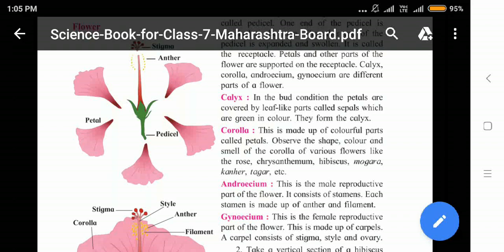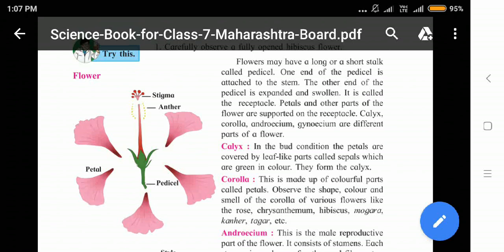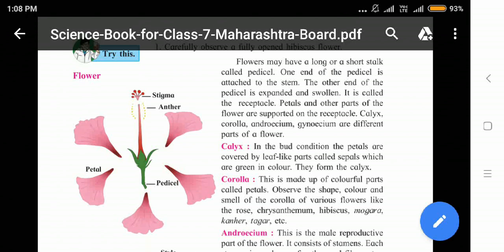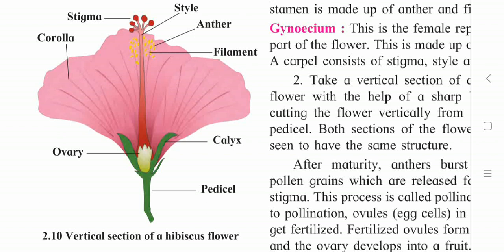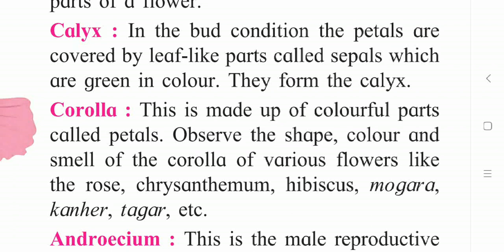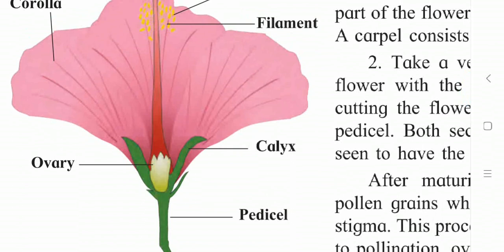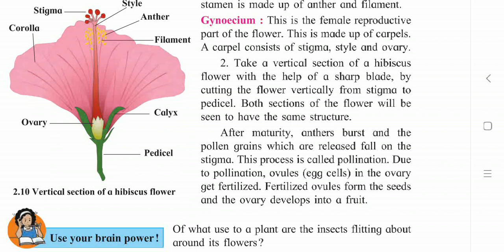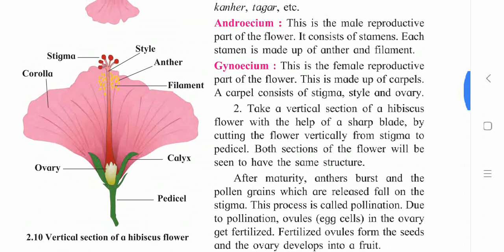VII -Science/Lesson 2/ Plants- Part 4/Lecture 10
2] Plants-Part 4